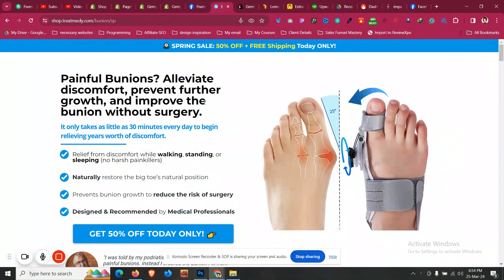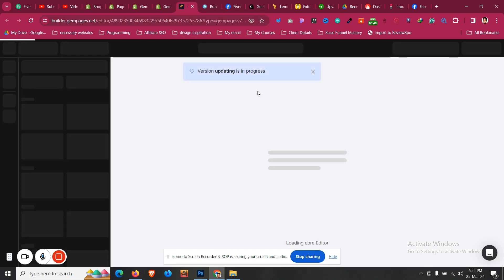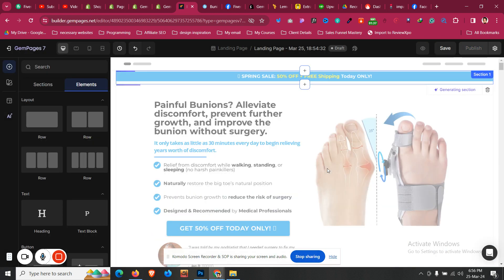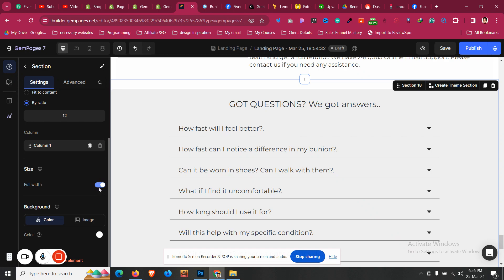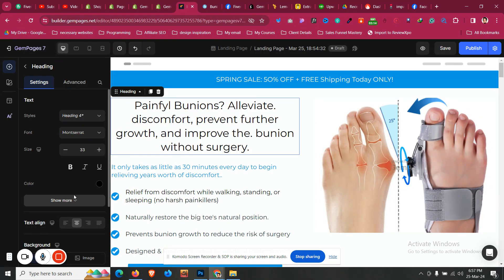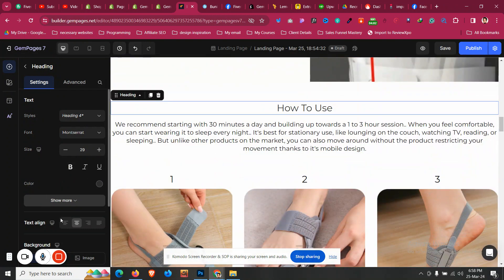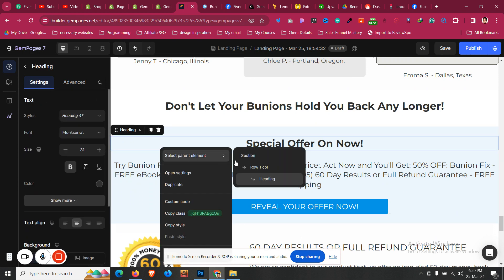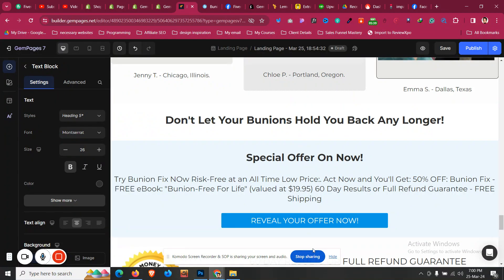🔥 Create Killer Shopify Landing Pages in 5 Minitues Using Gempages AI 😮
🔥 Ready to take your Shopify game to the next level? Look no further! In this tutorial, we'll show you how to create stunning Shopify landing pages in just 5 minutes using the incredible power of Gempages AI. 😮

Gempages AI is a game-changer, revolutionizing the way Shopify users design and optimize their landing pages. Whether you're a seasoned Shopify pro or just starting out, this tool is a must-have in your arsenal.

In this step-by-step guide, we'll walk you through the entire process, from getting started with Gempages AI to creating a killer landing page that converts like crazy. Say goodbye to hours of tedious design work – with Gempages AI, you can have a professional-looking landing page up and running in no time.

Don't let the complexity of Shopify hold you back. With Gempages AI, anyone can create stunning landing pages that drive sales and boost conversions. So what are you waiting for? Watch our tutorial now and unleash the full potential of your Shopify store! 💥